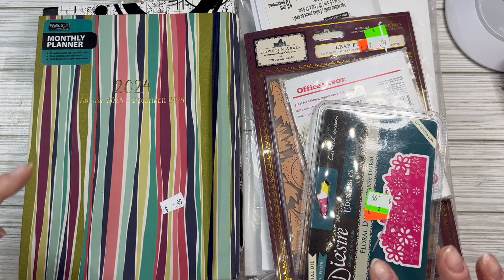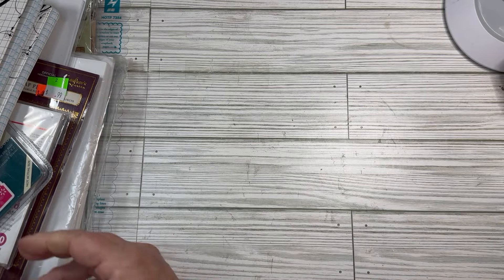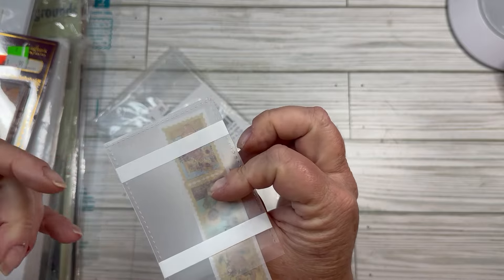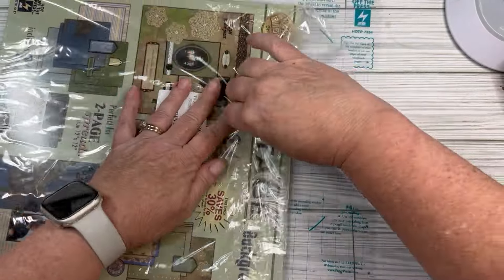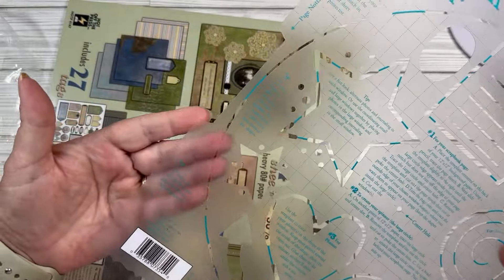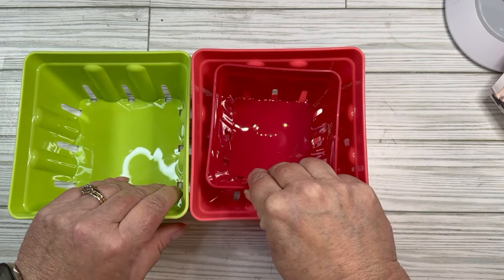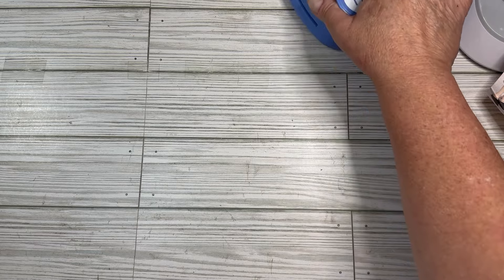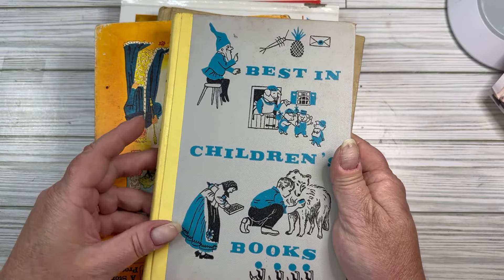Thrift Store Haul | junk journal ephemera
I found lots of craft and journal supplies at a thrift store! Come see what I found.